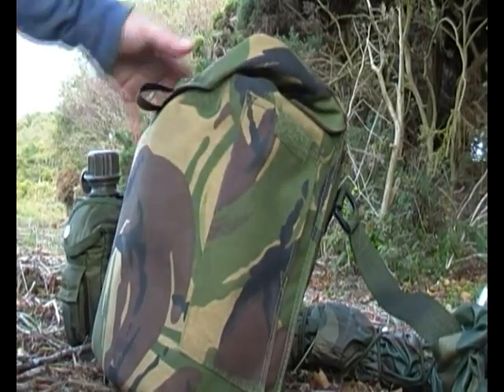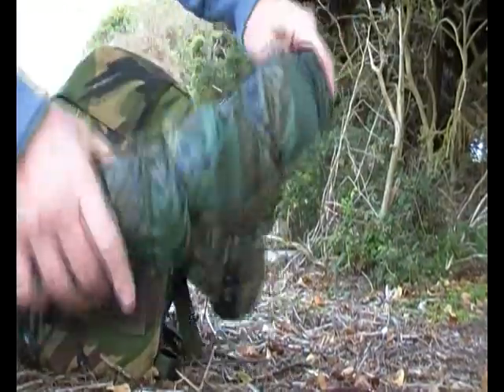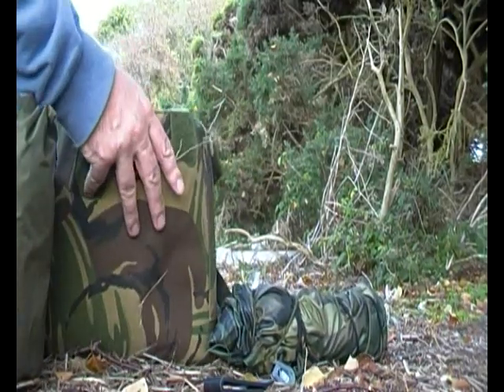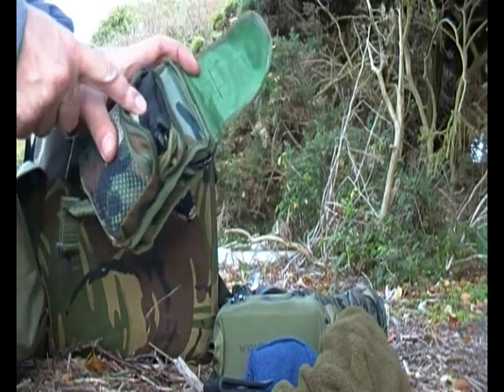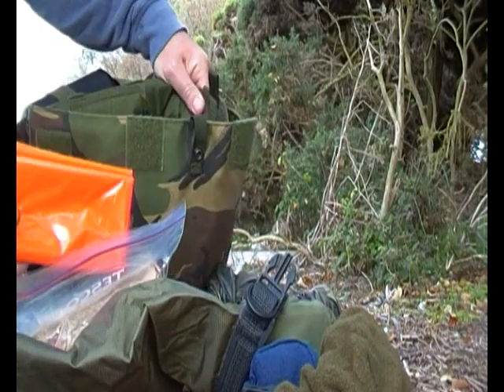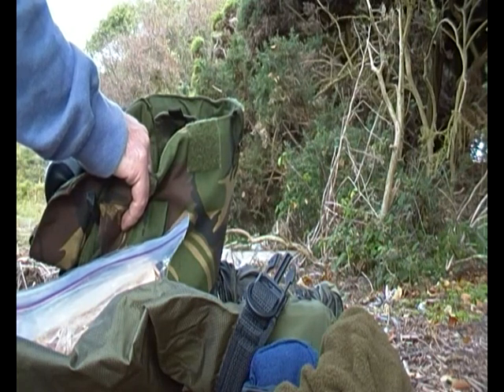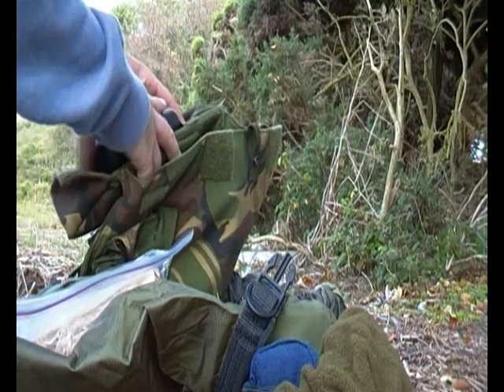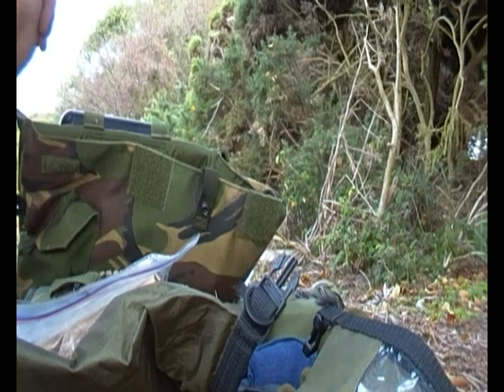canoe Grab bag